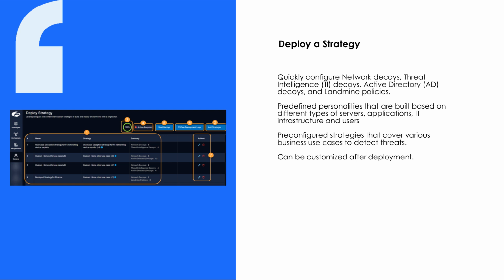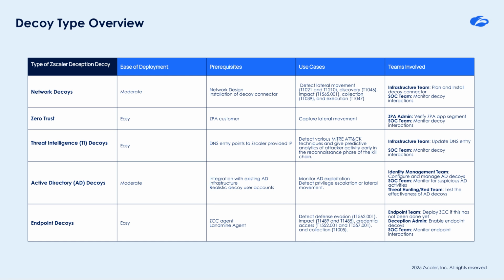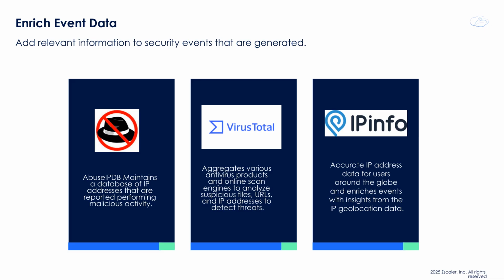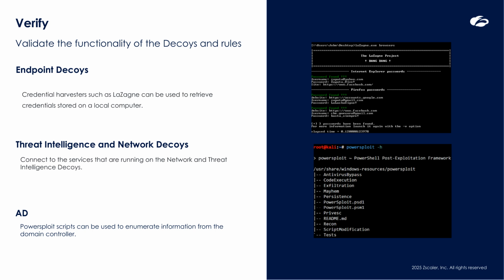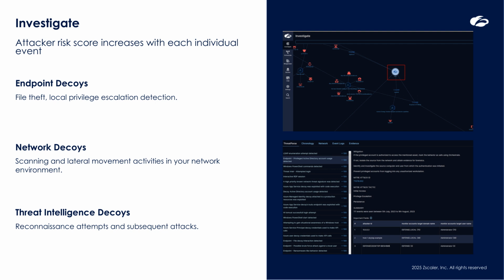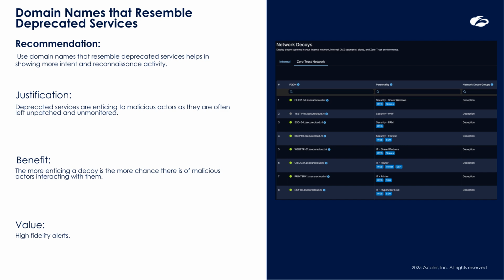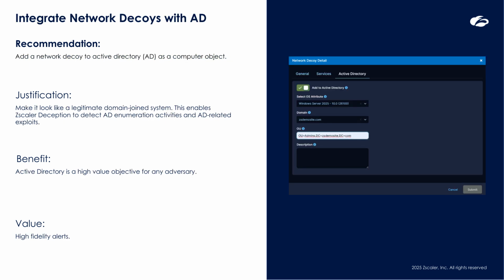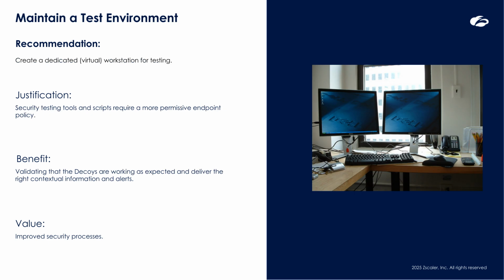Deception Standard - Ep 3 - Deployment & Operationalization | Zscaler Product Optimization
In this video, you will learn about:
- Deception Strategies, and how to quickly deploy Deception Standard
- How to configure alerting rules for Deception
- How to make your Decoys as convincing and attractive to attackers as possible